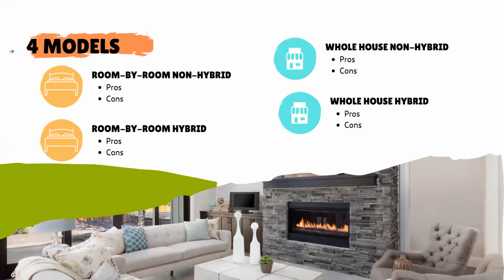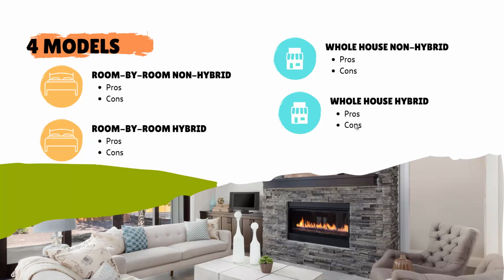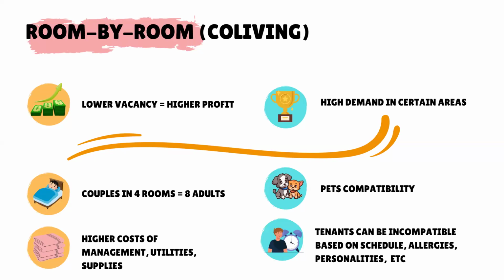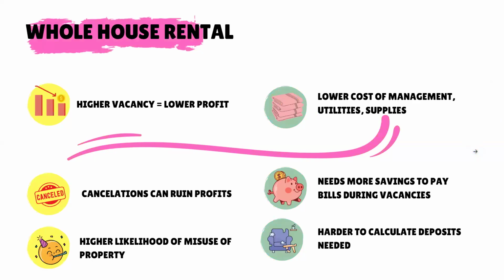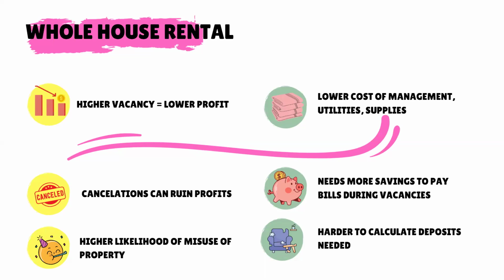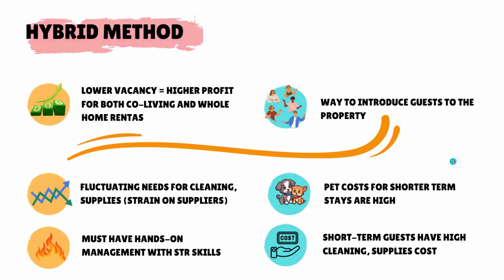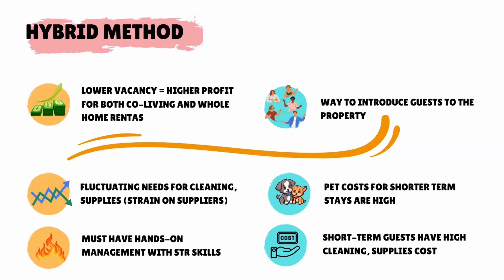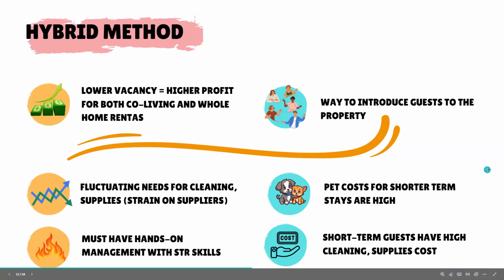4 Models of Mid-Term Rental: Converting Your Property to Mid-Term Rental (MTR)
Intro & Overview (00:03 - 00:47)
"Not all Mid-Term Rentals are the same! Should you rent by the room or the whole house? Go hybrid or stick to fixed leases? Let’s explore the four MTR models to find the best fit for your property!"

Understanding Hybrid vs. Non-Hybrid MTRs (00:47 - 02:39)
"Fixed rental periods can mean higher stability—but also costly vacancies. Hybrid models fill gaps but require more management. Which strategy maximizes your rental income?"

Challenges of the Non-Hybrid Model (02:39 - 03:54)
"Long-term stays bring stability, but what happens when you have an empty month—or three? Learn why a strict non-hybrid MTR can leave you footing the bill for an idle property!"

The Power (and Pain) of Hybrid MTRs (03:54 - 05:10)
"Shorter stays keep your rental full, but at what cost? More check-ins, more maintenance, and higher guest expectations. Is the trade-off worth it? Let’s break it down!"

Room-by-Room Rentals: Pros & Cons (05:10 - 07:41)
"More tenants, more profit—but also more headaches! Managing multiple personalities, schedules, and even pet conflicts can make room-by-room rentals a challenge. Could this strategy work for you?"

Why Room Rentals May Outperform Whole House MTRs (07:41 - 08:49)
"In high-demand areas, individual room rentals can outperform whole-house MTRs. But does that mean more work or more reward? Find out which strategy works best in your market!"

Whole House MTRs: The Good & The Bad (08:49 - 10:37)
"Less turnover, fewer headaches… but also higher vacancies and bigger financial risks. Whole house MTRs can be easier to manage—but are they truly more profitable?"

The Risk of Cancellations & Vacancies (10:37 - 12:26)
"A long-term booking sounds great—until a tenant cancels last-minute. How do you protect your rental income from unexpected gaps?"

Room Rentals Reduce Risk of Property Damage (12:26 - 14:19)
"When tenants share a home, they keep each other accountable. But when one family rents the whole house, hidden damage can go unnoticed for months. Which model keeps your property in better shape?"

The Challenge of Deposits in Whole House Rentals (14:19 - 15:35)
"Room rentals allow for smaller, easier-to-manage deposits. But how do you calculate a deposit high enough to cover potential whole-house damage—without scaring tenants away?"

The Hybrid Model: A Flexible Strategy for Higher Profits (15:35 - 16:43)
"Short-term stays can introduce long-term tenants! Discover how hybrid rentals help attract guests who may later become high-paying, long-term renters!"

Hands-On Management: The Hidden Cost of Hybrid Rentals (16:43 - 17:57)
"More check-ins mean more cleaning, more supplies, and more hands-on management. Can you handle the extra workload—or will this strategy drain your time and resources?"

The Real Cost of Pets in Hybrid MTRs (17:57 - 19:49)
"Short-term guests with pets can cause long-term problems. From pet hair in laundry to hidden damage, managing pets in hybrid rentals is more expensive than you think!"

Cleaning & Maintenance Challenges of Hybrid Rentals (19:49 - 20:24)
"Every check-out means a deep clean. With hybrid rentals, supply costs skyrocket. Can your budget handle the constant restocking and turnover?"

Final Thoughts & Next Steps (20:24 - End)
"Which MTR model fits your property best? Room-by-room, whole house, hybrid, or non-hybrid—each has its risks and rewards. Ready to dive in? Let’s strategize your next steps!"

Setting Up Your Property As a Mid-Term Rental (MRT) in North Texas - Presentation Chapters